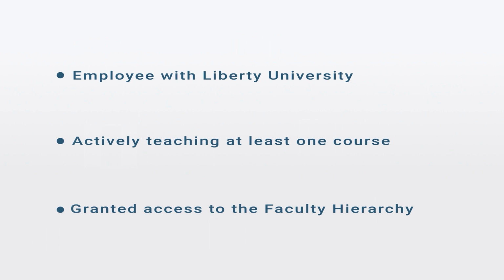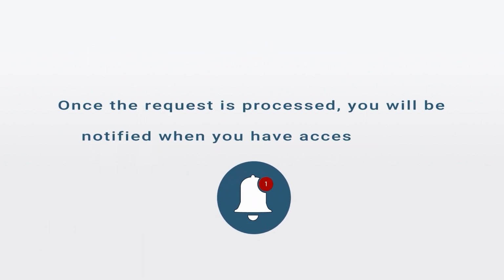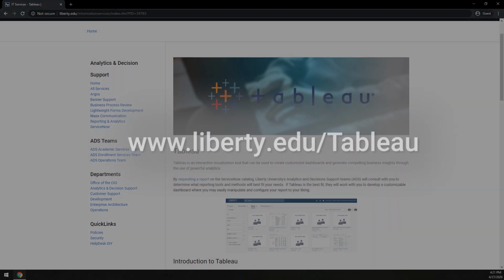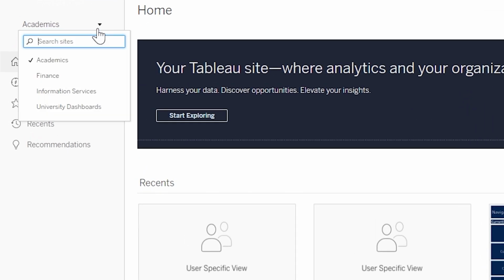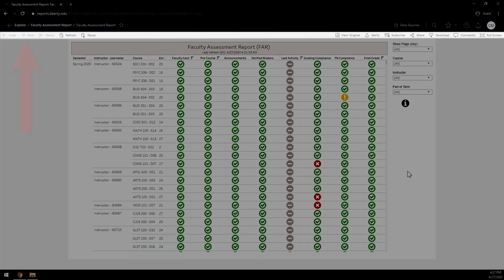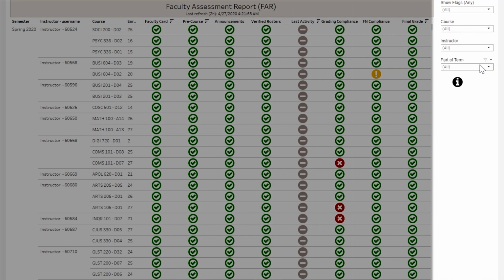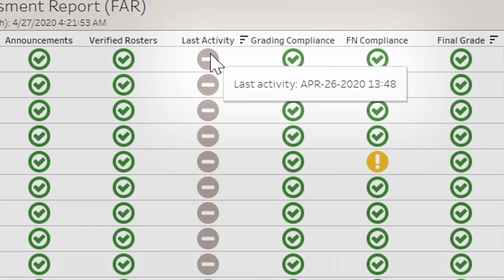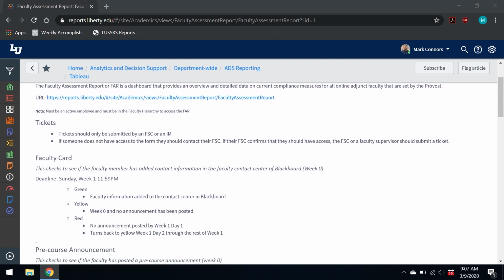Faculty Assessment Report